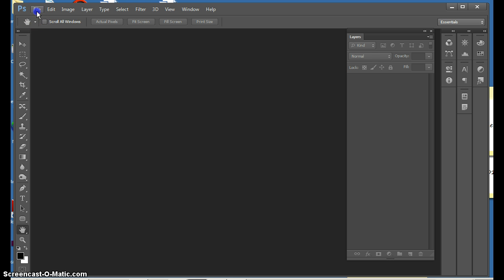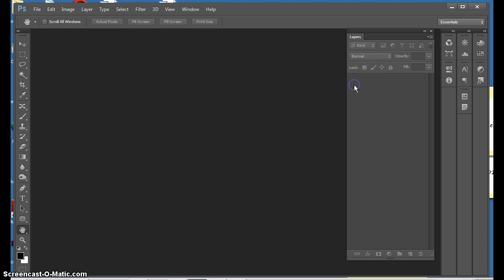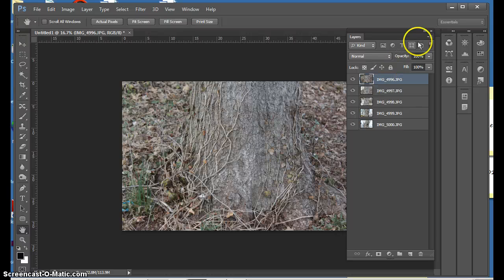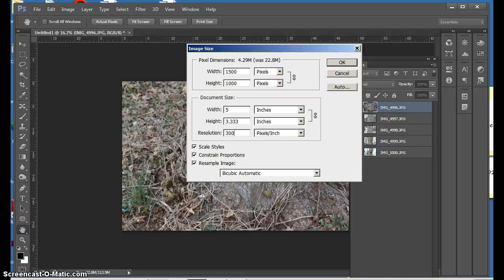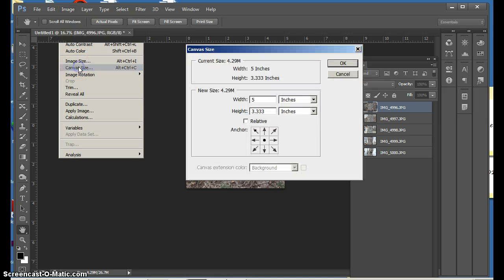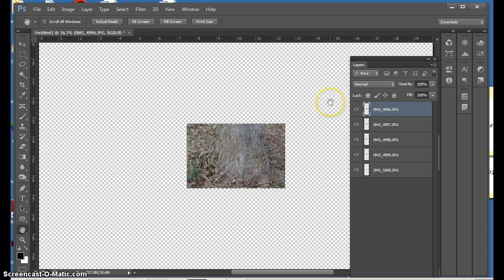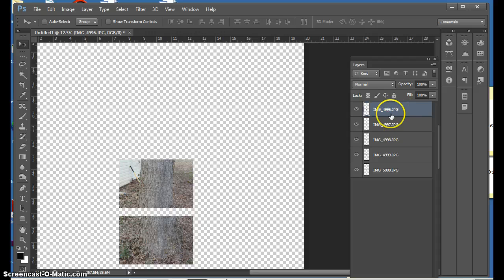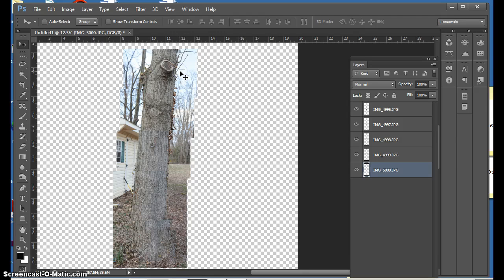Stack Images In Layers Photoshop CS6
This is a short demo on how to stack images on separate layers within the same Photoshop document.